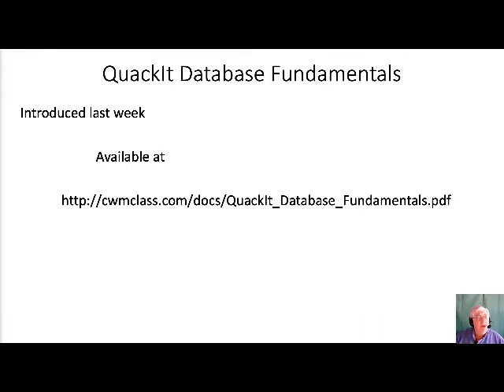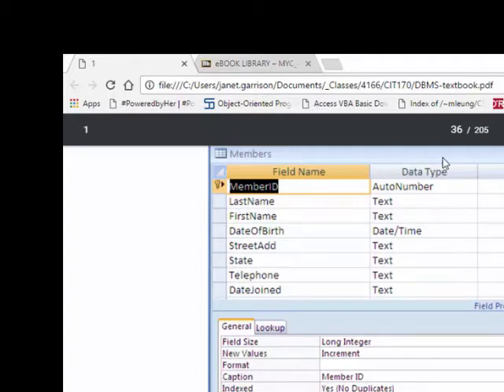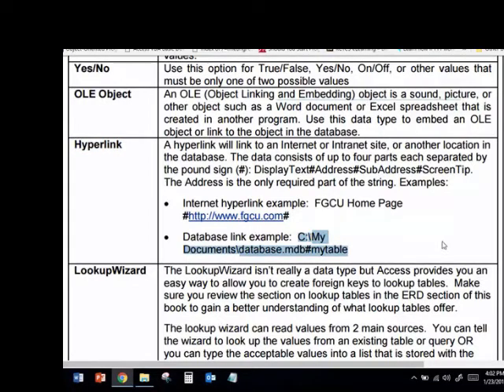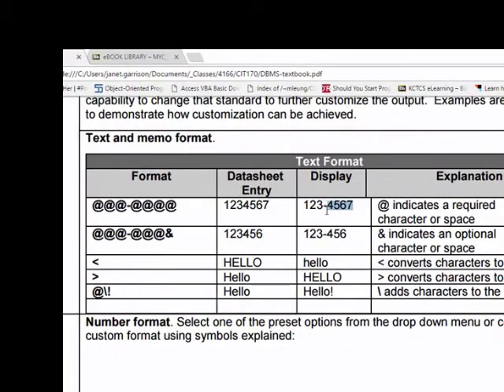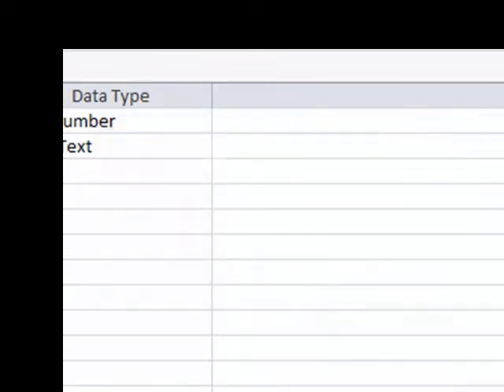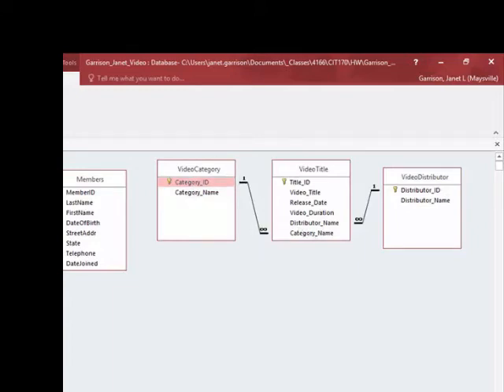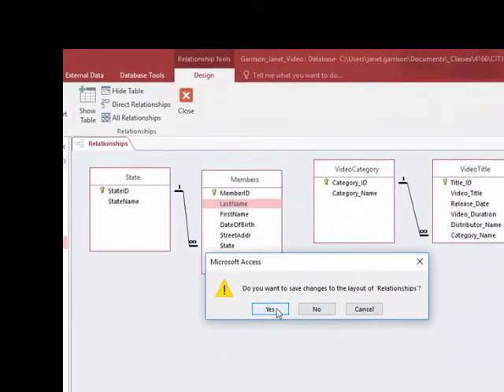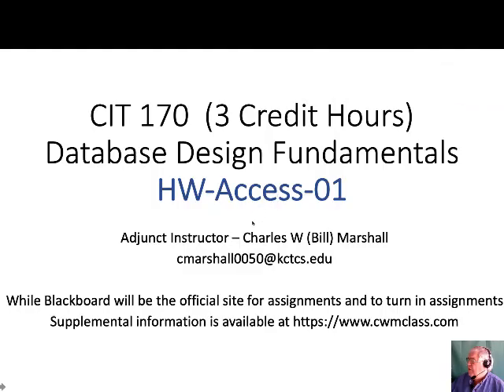HW-Access-01-V2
CIT-170 HW-Access-01 lecture

Table of Contents:

00:19 -  CIT 170  (3 Credit Hours) Database Design FundamentalsHW-Access-01
00:35 - QuackIt Database Fundamentals
01:22 - DBMS-textbook.pdf
01:09:42 -  CIT 170  (3 Credit Hours) Database Design FundamentalsHW-Access-01